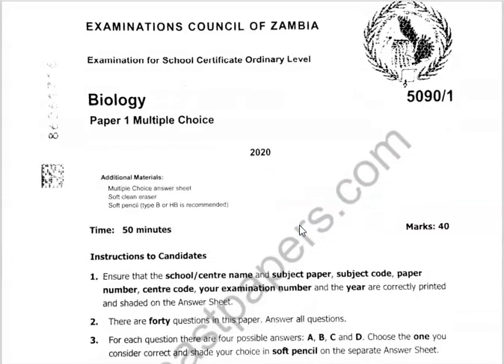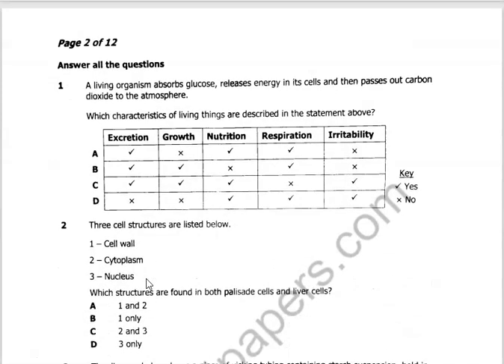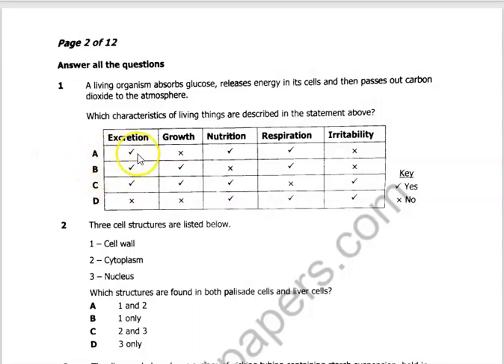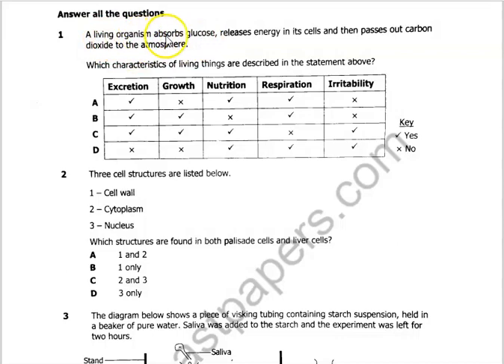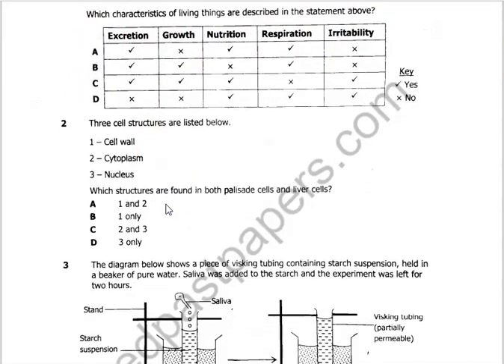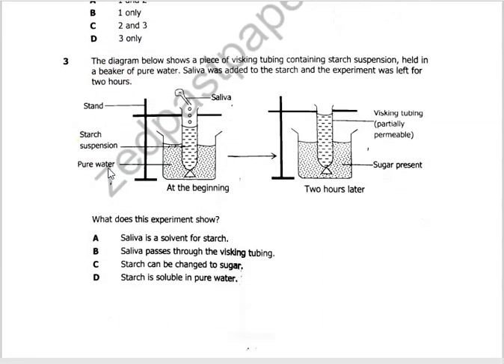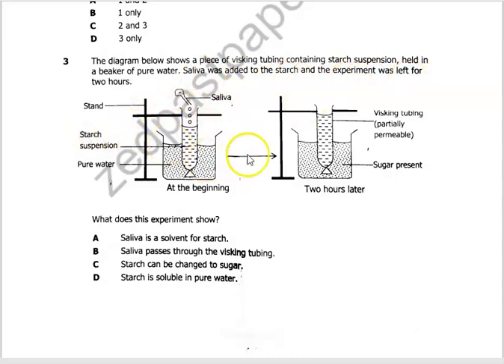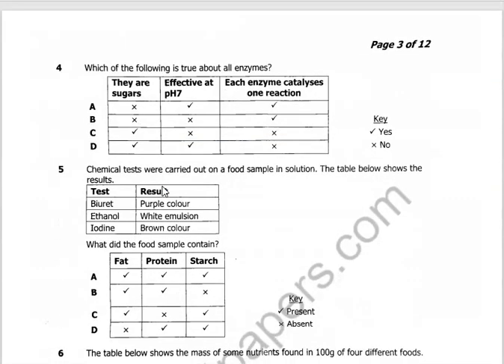biology paper 1